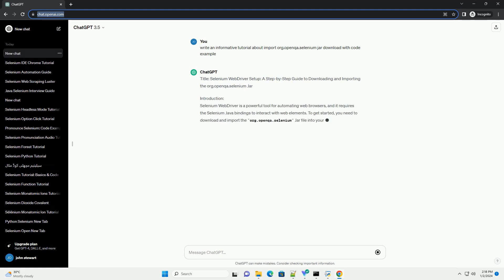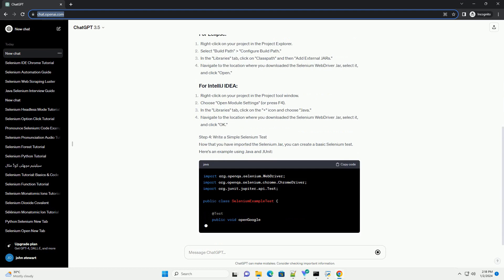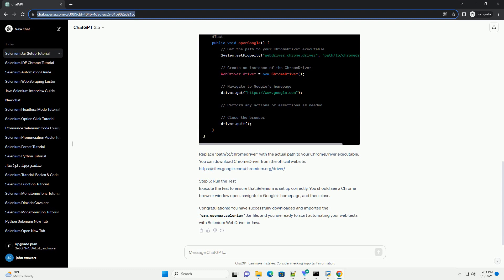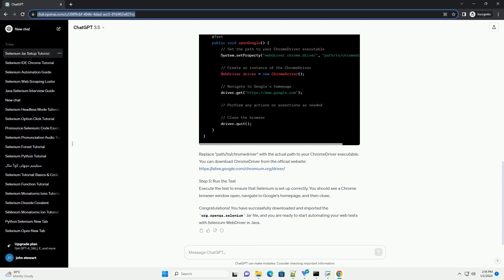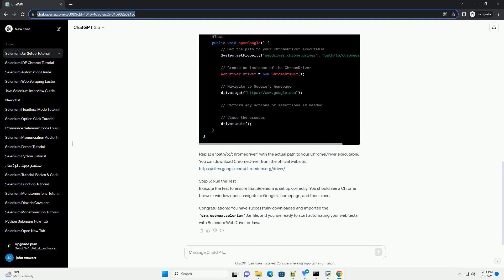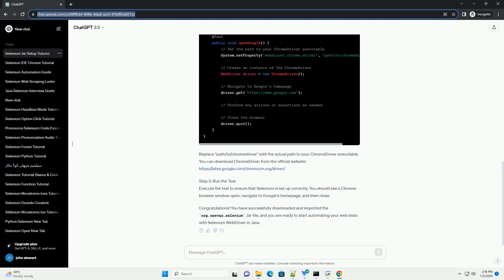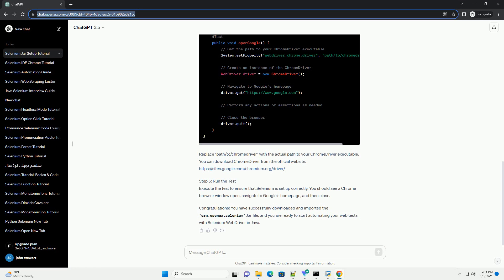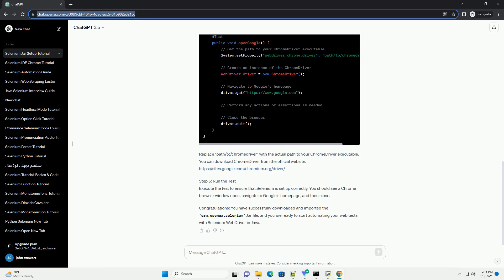import org openqa selenium jar download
Title: Selenium WebDriver Setup: A Step-by-Step Guide to Downloading and Importing the org.openqa.selenium Jar
Introduction:
Selenium WebDriver is a powerful tool for automating web browsers, and it requires the Selenium Java bindings to interact with web elements. To get started, you need to download and import the org.openqa.selenium Jar file into your Java project. This tutorial will guide you through the process with step-by-step instructions and a code example.
Step 1: Download Selenium WebDriver Jar
and navigate to the Downloads section. Look for the latest version of Selenium WebDriver for Java and download the standalone Jar file.
Step 2: Create a Java Project
Open your preferred Integrated Development Environment (IDE), such as Eclipse or IntelliJ IDEA. Create a new Java project or open an existing one where you want to use Selenium WebDriver.
Step 3: Add the Selenium Jar to Your Project
Once the Jar file is downloaded, add it to your Java project by following these steps:
Step 4: Write a Simple Selenium Test
Now that you have imported the Selenium Jar, you can create a basic Selenium test. Here's an example using Java and JUnit:
Replace "path/to/chromedriver" with the actual path to your ChromeDriver executable. You can download ChromeDriver from the official
Step 5: Run the Test
Execute the test to ensure that Selenium is set up correctly. You should see a Chrome browser window open, navigate to Google's homepage, and then close.
Congratulations! You have successfully downloaded and imported the org.openqa.selenium Jar file, and you are ready to start automating your web tests with Selenium WebDriver in Java.
ChatGPT